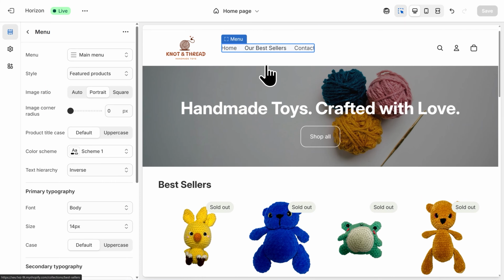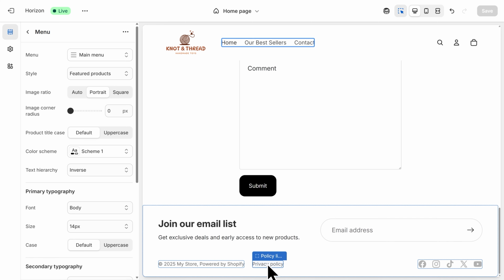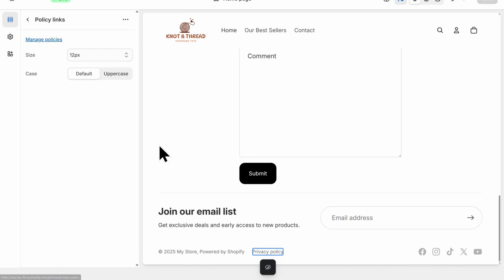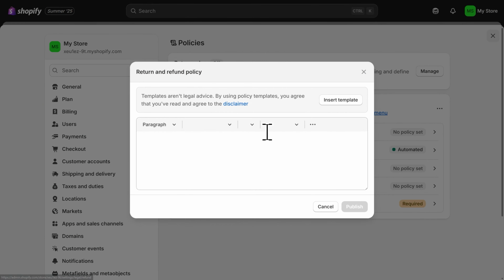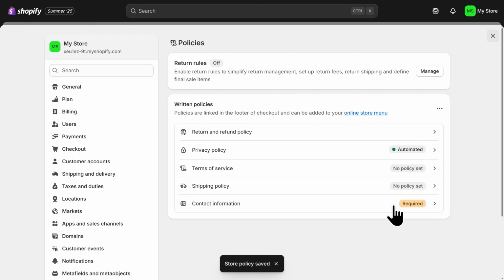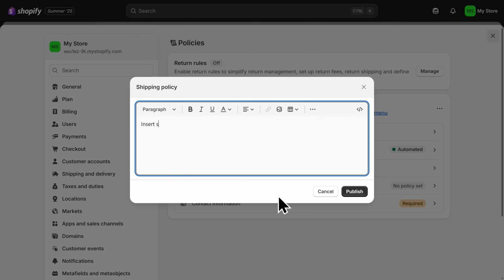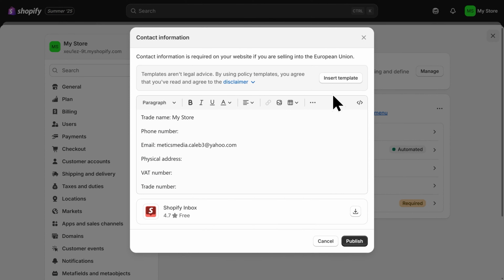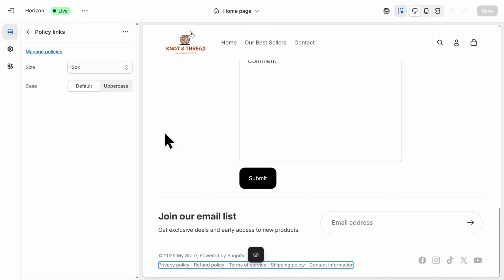How to Edit Shopify Footer | Policies & Social Links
Learn how to edit the Shopify footer step by step. This tutorial shows you how to link social icons, add privacy, refund & shipping policies, and make your store legally compliant with a professional footer.